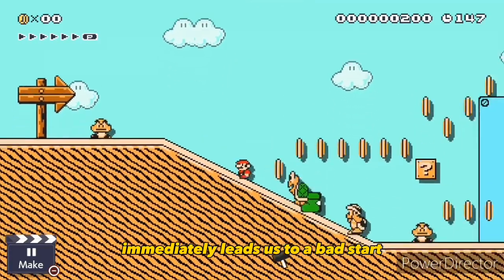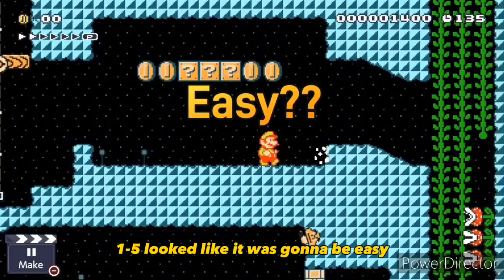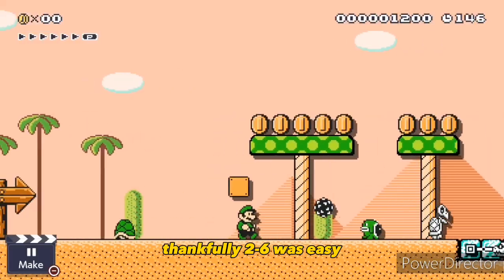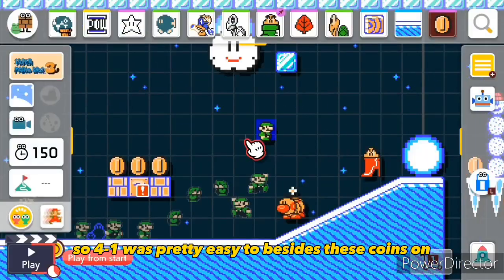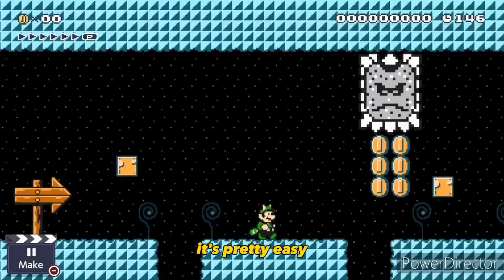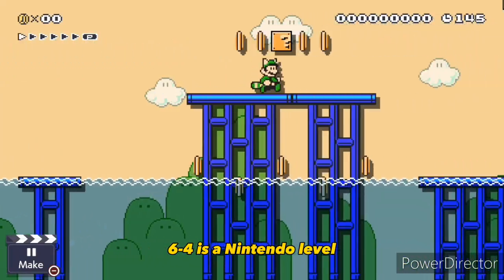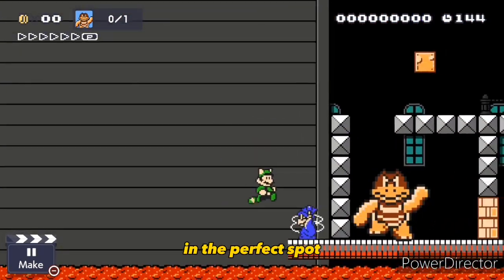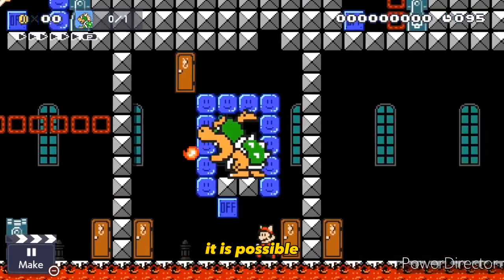Can I BEAT My SMB3 Mario Maker Levels COINLESS?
Wait and see to find out.

I play Super Mario 3D World, New Super Mario Bros. U, Super Mario Odyssey, Super Mario Maker 2, Mario Wonder, Minecraft, and more!

You will gain entertainment from watching my channel. I am a Gaming channel.

I also do spin offs of these games, like, "My Mario Maker Levels, But Touching Left is Illegal!","I Spent 100 Days in Modded Minecraft","I Played Skywars 100 Times, and this is what happened. See? I produce
 good content. Also only 4% of you are subbed so do it for a cookie. Bye!

.Yes I did Dream and MrBeast's Sub tactics in one...